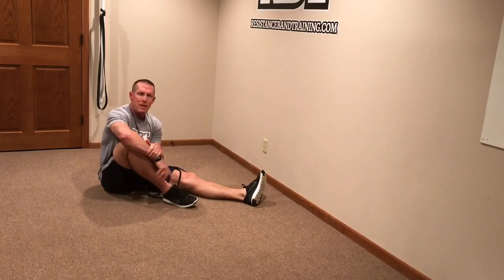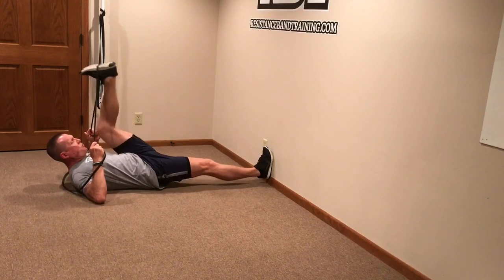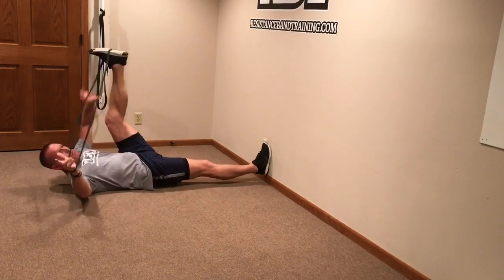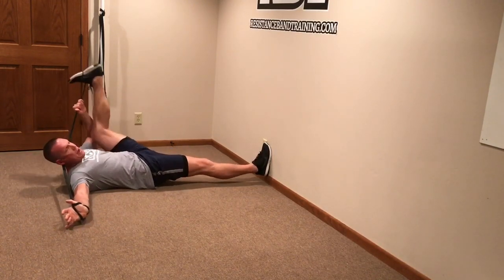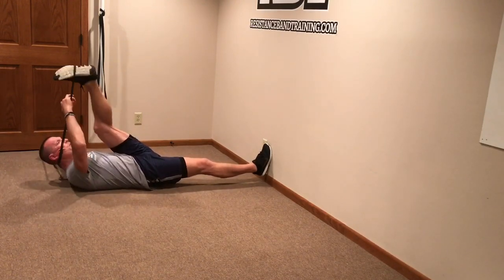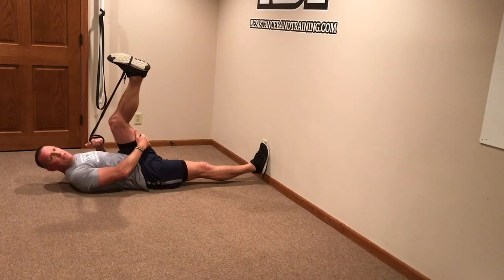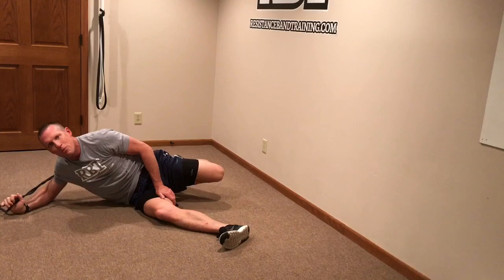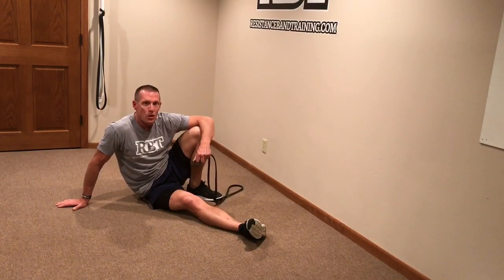How to Stretch Tight Hips with Bands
Here is a simple single band stretching routine you can use if you suffer from Tight Hips.

Do You have tight hips??   Stretching tight hips with bands is a great way to loosen up your hips.   Let  me take you through how to complete an entire hip stretching sequence.

GET TOTAL ACCESS TO DAVE'S COMPLETE BAND TRAINING SYSTEM - Access Dave's Daily Band Gym Workout as well as get INSTANT ACCESS to all his Band Workouts, Programs and Coaching Education in THE BAND GYM - Learn more

PICK UP YOUR OWN QUANTUM BANDS, BAND PACKAGES AND TRAINING ACCESSORIES - SHOP ONLINE AT THE RBT SUPERSTORE